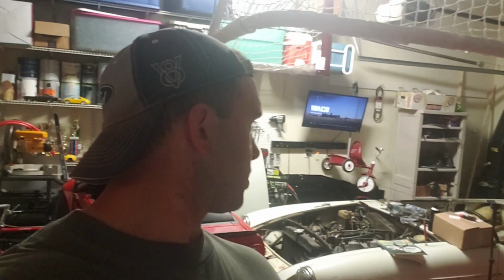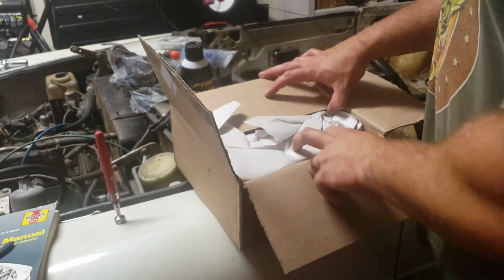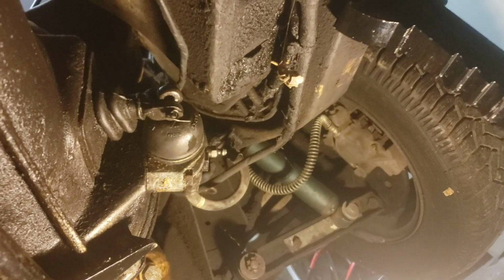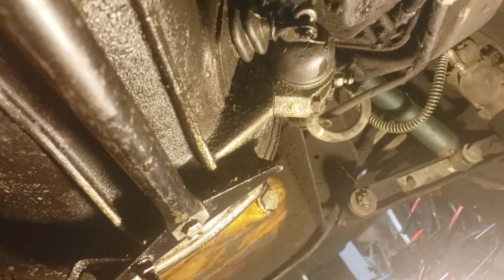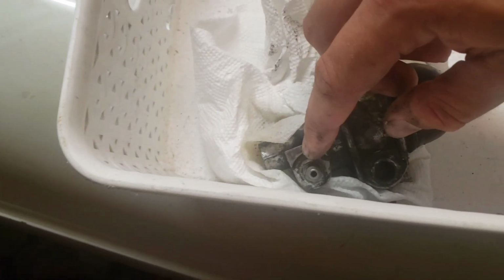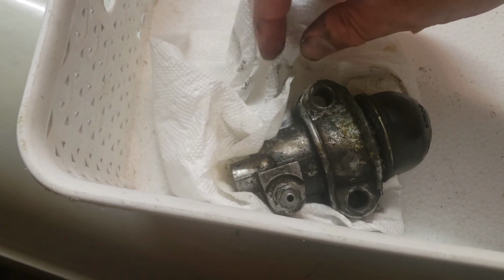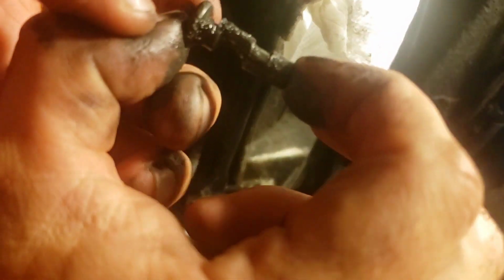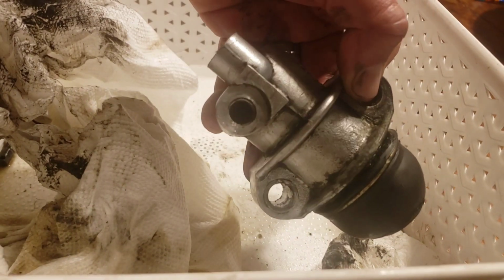"Project Bobby B" Removing My Leaking 1974 MG MGB Slave Cylinder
So after bleeding the clutch of a 25 year old car I discovered that my slave was leaking among other things.  So today we will remove the cylinder in preparation for replacement.  I would have done it all today but I need the retaining pin for the push rod from the slave as mine was badly deformed.